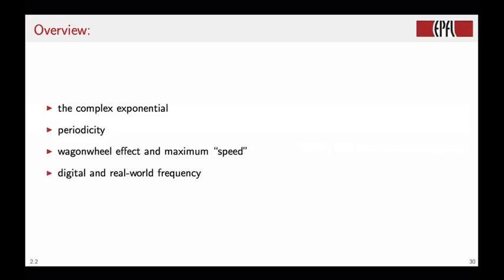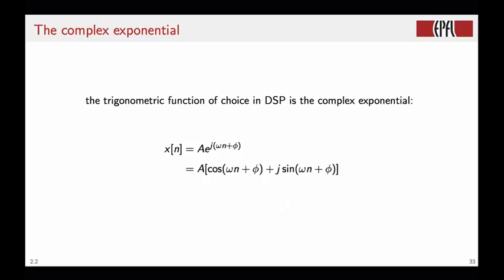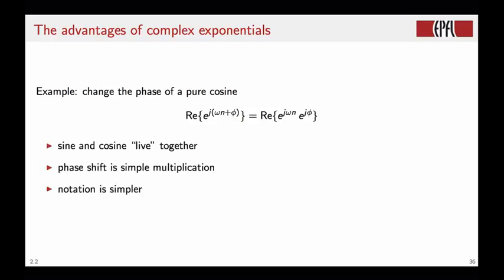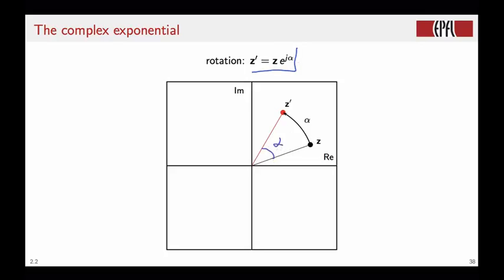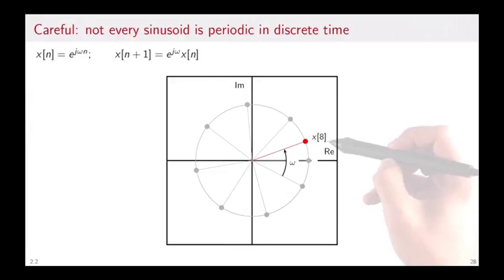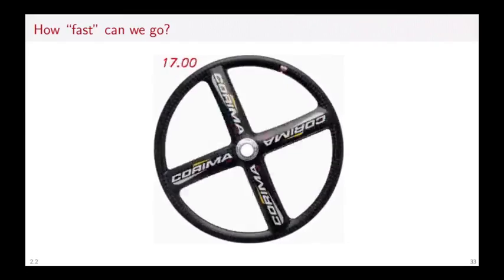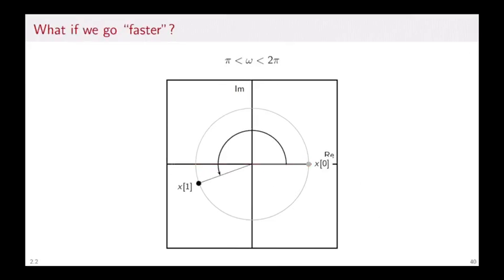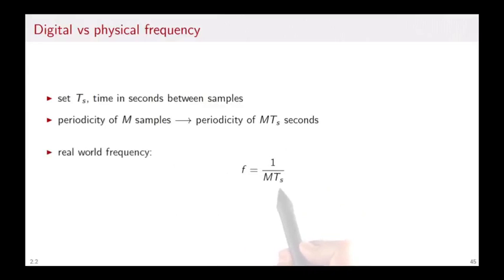4- The complex exponential